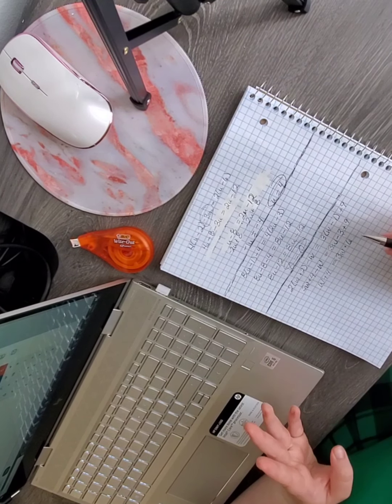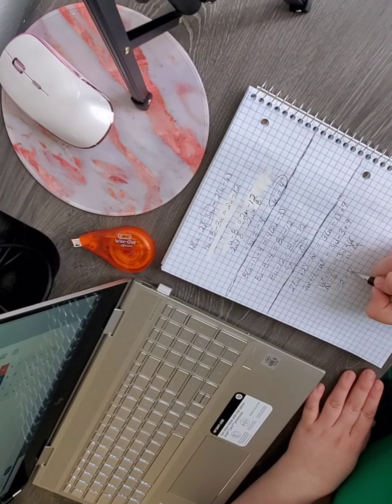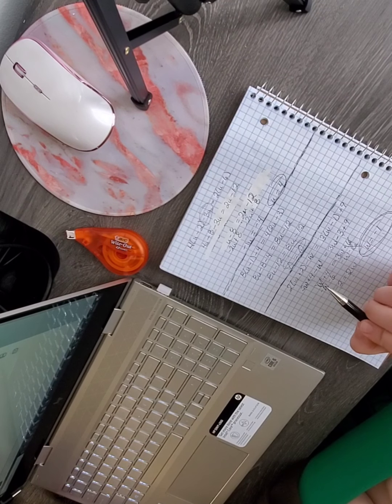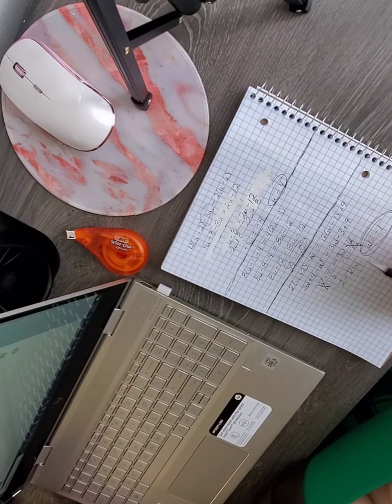One Simple Hack to Solve Any Math Problem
the truth behind cheating in math ... watch til the end